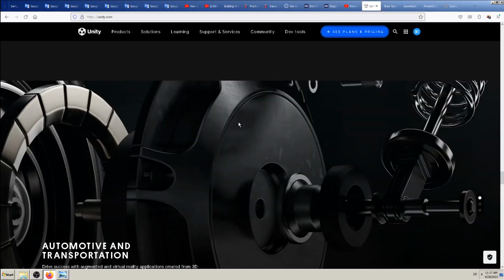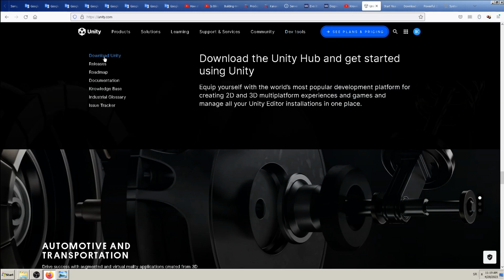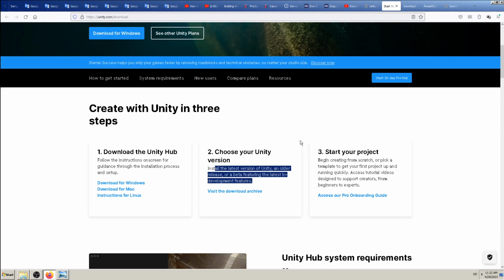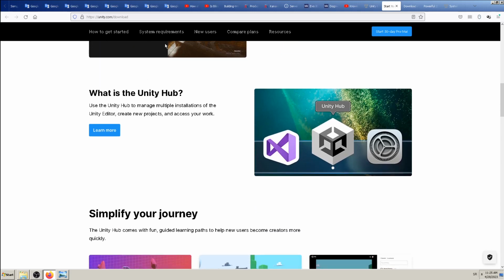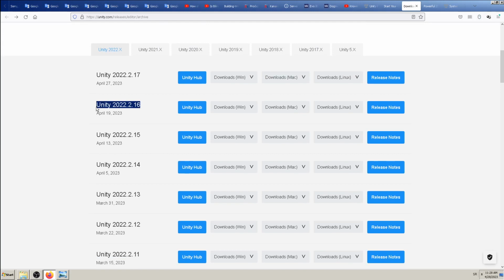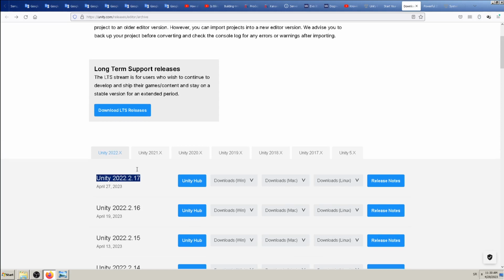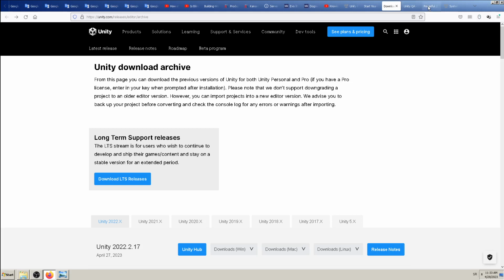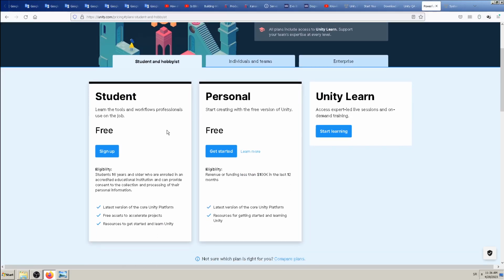Unity downloading and installing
This video is only ovierview of Unity downloading and installing.
Not only because it would take me to long to go through whole process and make video out of it but because there are lot of decisions you have to make on your own.

Unity has so many different versions it's almost crazy.
Yeah that is probably because programmers try to add new features, platforms, ideas,... into it, but again it looks like way too much.
That makes a mess really fast if you are working in a team and not everyone uses the same Unity versions.
Or if Unity gives up on some feature that you installed newer version for.
Or if you need some Unity plugin but it is not working on your Unity version.

That's why I would reccommend you to check out and maybe install some of those LTS (Long Term Support) Unity versions.
At least that is my preffered choice.